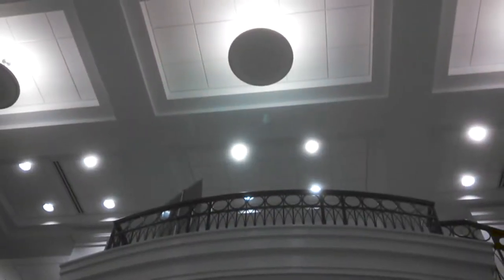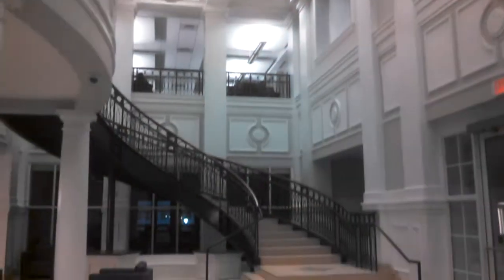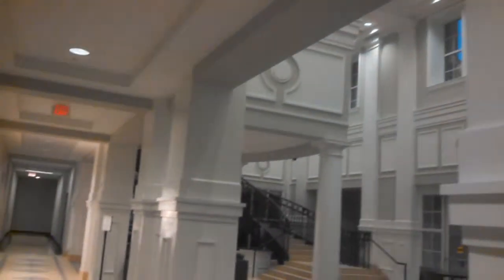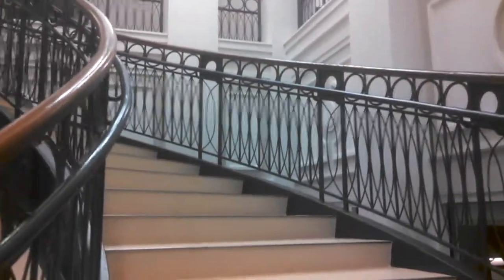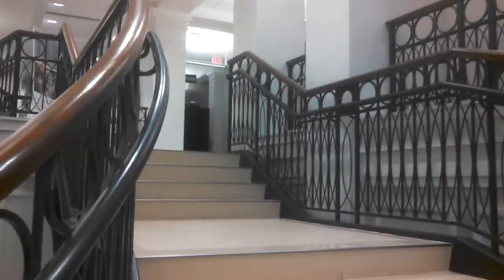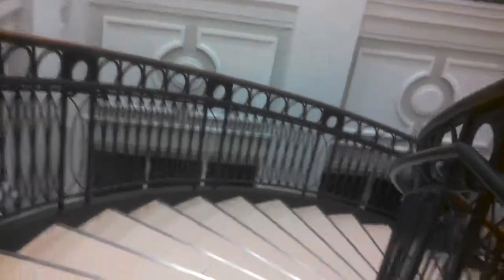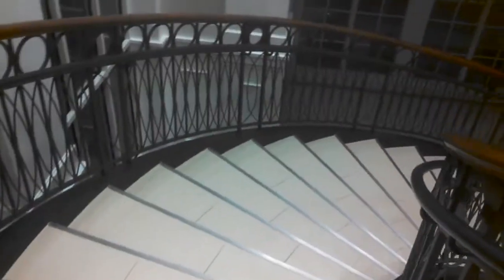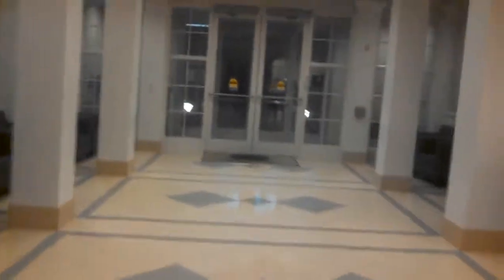Building Tour - CPCC Elizabeth Classroom Building Lobby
Decided to wait until this building was open but nearly vacant... a Friday evening. I must say, the newer buildings (2005 - later) at Central Piedmont Community College are beautiful. The new Elizabeth Classroom Hall is one of them. Overcash Center, and the Phillip L. Van Every Culinary Arts Center are two other buildings on Central Campus that will make you look twice.